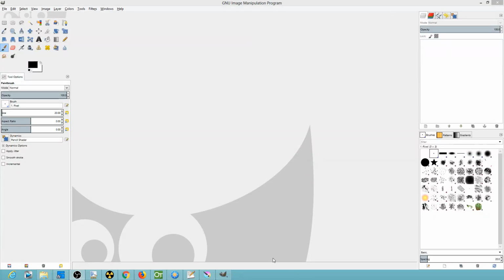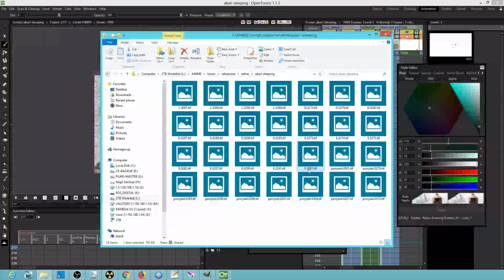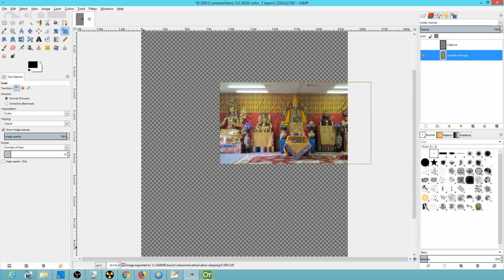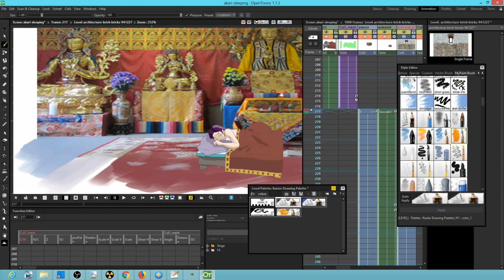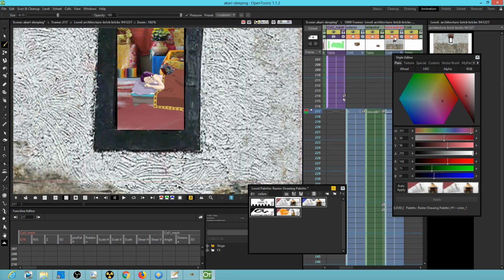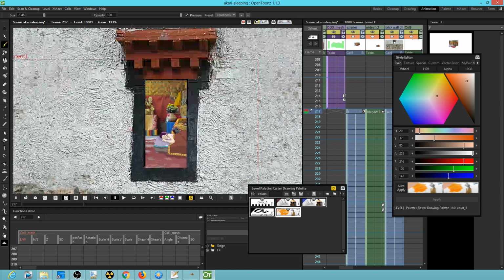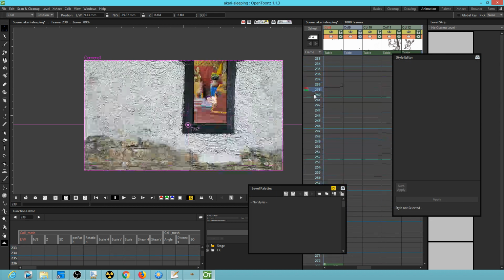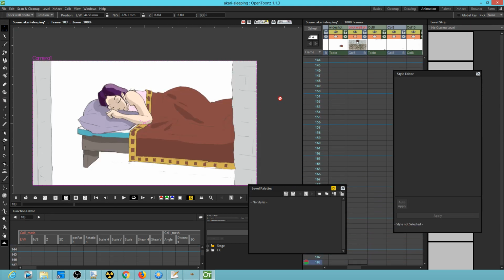2018 07 21 OPENTOONZ editing external images and linking levels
It's all problem solving. I wanted to merge an external image with an opentoonz level - here's how. Then I realized one part of the animation was a bit out of scale - problem is there were several levels that shared the same problem. So I fixed one then linked them in the schematic view